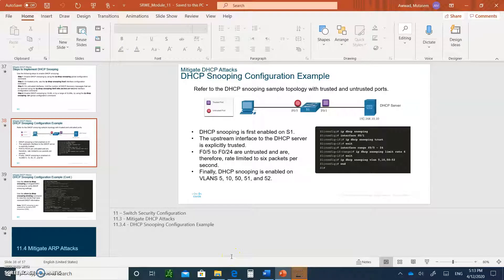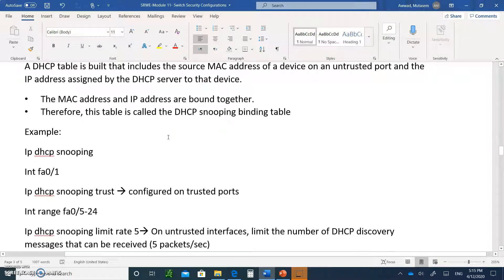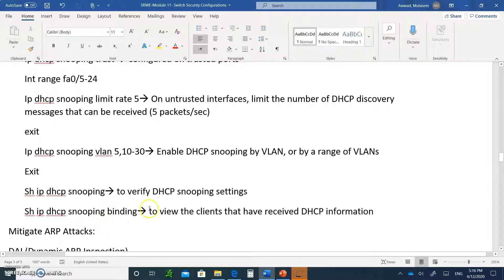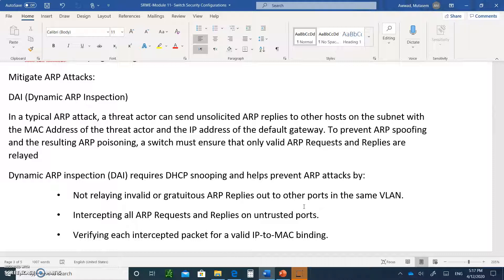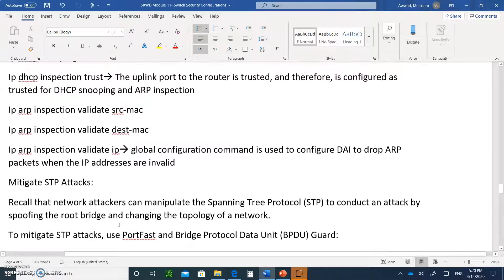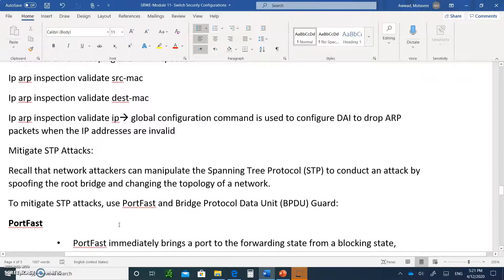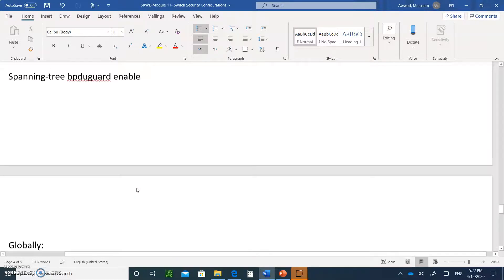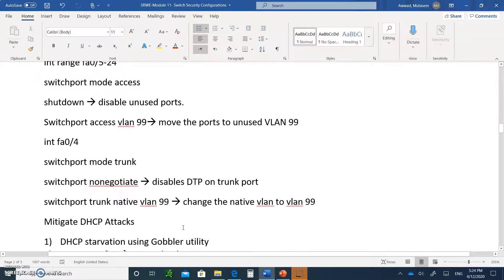CCNA 7 SRWE Switching, Routing and Wireless Essentials- Module 11 Switch Security Configuration PT 2